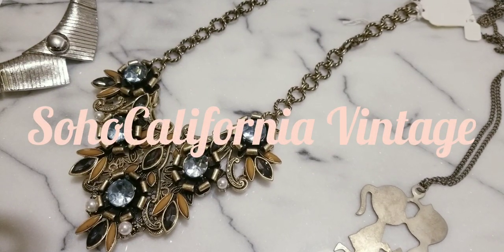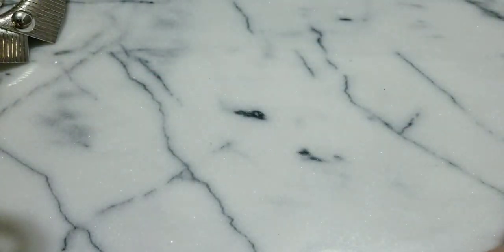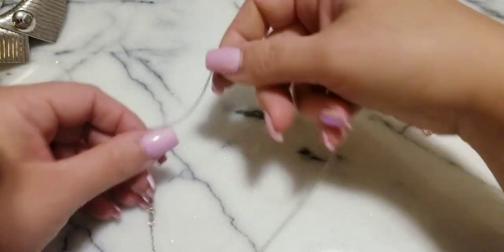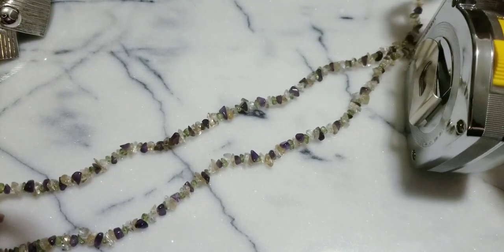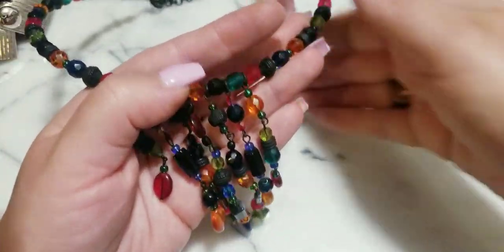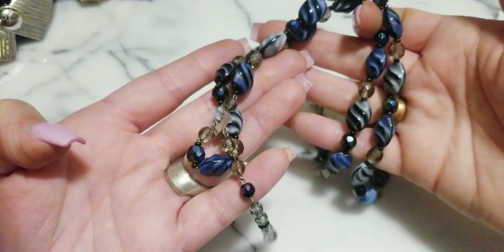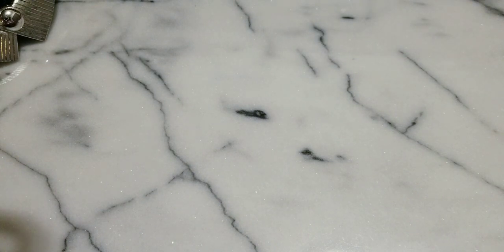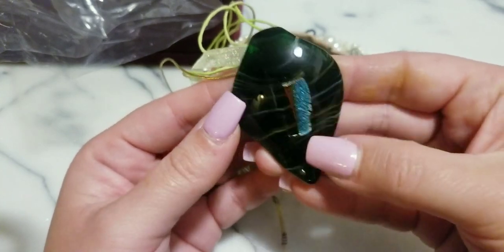Picks of VINTAGE/MOD JEWELRY from the Community thrift store- Email